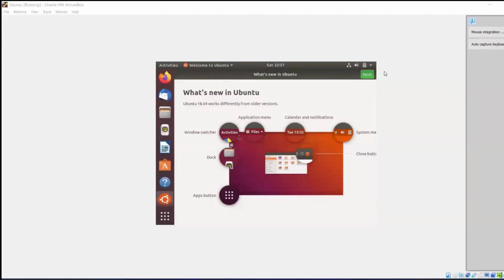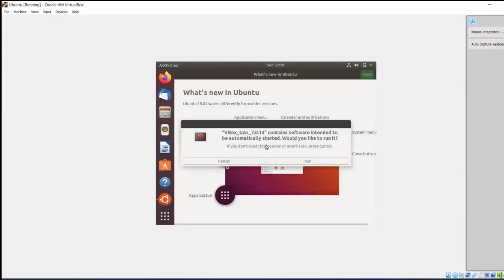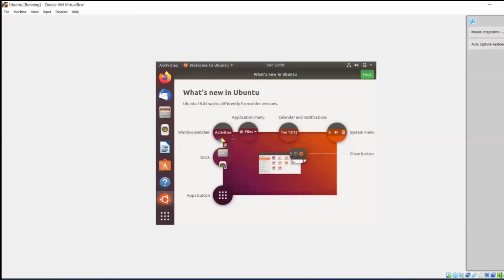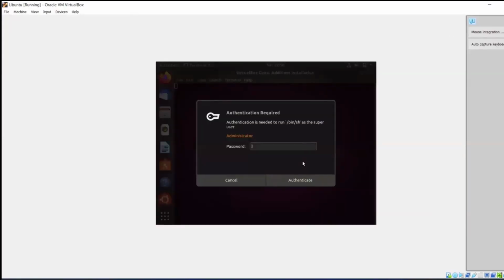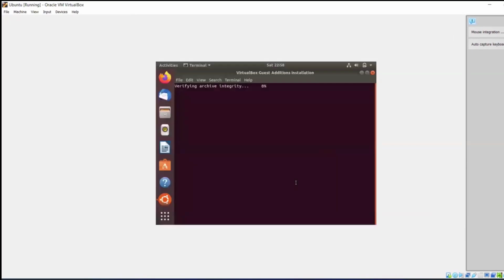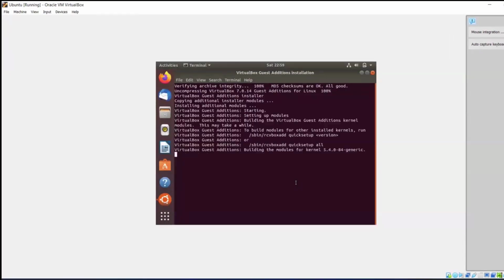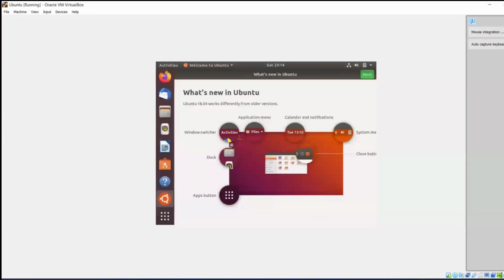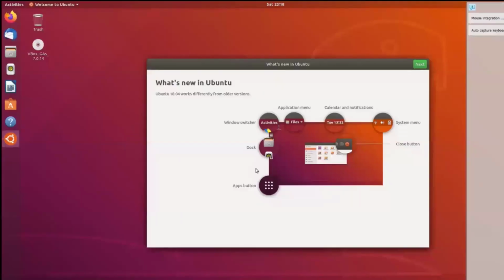How To Make Ubuntu Full Screen in VirtualBox through Devices Tab.